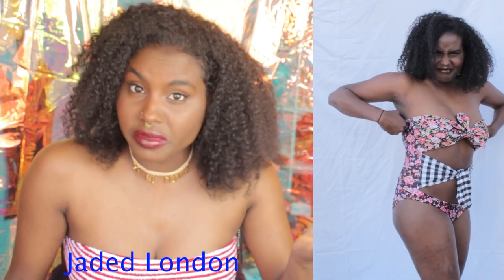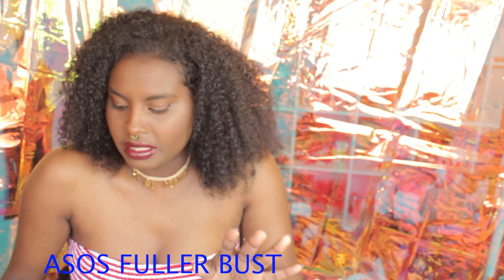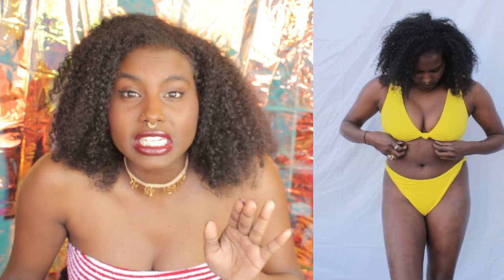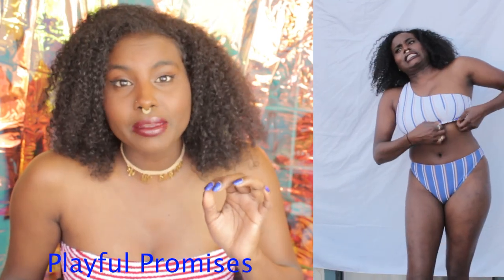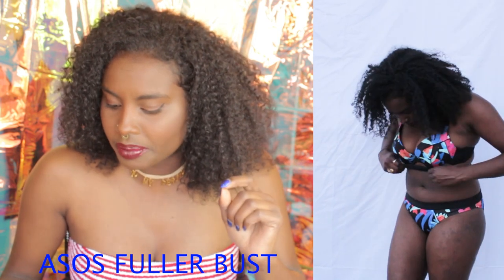ASOS Swimwear Haul 2018!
I tried on a bunch of bathing suits from ASOS! This is favorite online store so I went searching for my perfect bathing suit for summer 2018.  All sizes and prices and below!

❀SWIMWEAR WORN❀
❥PrettyLittleThing Contrast Cami Bikini Top US 8 $11
❥PrettyLittleThing Contrast Cami Bikini Brief US 8 $9.50

❥Jaded London Double Bow Bandeau Swimsuit US 8 $19

❥ASOS FULLER BUST Knot Minimal Crop Bikini Top DD-G $23
❥ASOS FULLER BUST Knot Minimal Crop Bikini Bottom US 10 $16

❥Amy Lynn Bandage Cut Out Choker Neck Beach Top L $22
❥Amy Lynn Bandage Cut Out Choker Neck Bikini Bottoms L $22

❥Playful Promises One Shoulder Asymmetric Stripe Bikini Top US 8 $26
❥Playful Promises High Leg Stripe Bikini Bottoms US 8 $23

❥ASOS FULLER BUST Exclusive 80s Pop Print Plunge Strappy Bikini Top DD-G US 36DD/E $23
❥ASOS FULLER BUST Exclusive 80s Pop Print Contrast Tanga Bikini Bottom $23

❥ASOS DESIGN mix and match crinkle bandeau bikini top in stripe One Size $19
ASOS DESIGN mix and match crinkle high leg high waist bikini bottom in stripe One Size $26

❥Jaded London Snake Print High Neck Bikini Top US 8 $34
❥Jaded London Snake Print High Leg Bikini Bottoms US 8 $26

❥River Island Floral Print Pom Pom Bardot Bikini Top US 8 $38
❥River Island Floral Print Pom Pom Bikini Brief US 8 $23

❥Jaded London Denim Bow Bandeau Bikini Top US 10 $38
❥Jaded London Denim Pom Pom Bikini Bottom US 6 $32

❥River Island Floral Print Lattice Plunge Swimsuit US 6 $39

ASOS Elastic Trim Dot Mesh Tulle Cupped Swimsuit US 36B $56